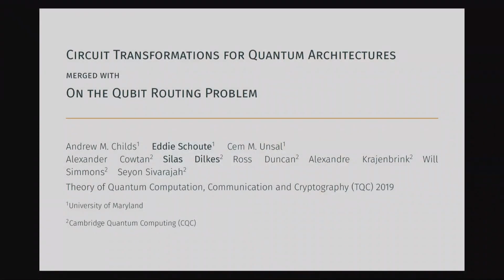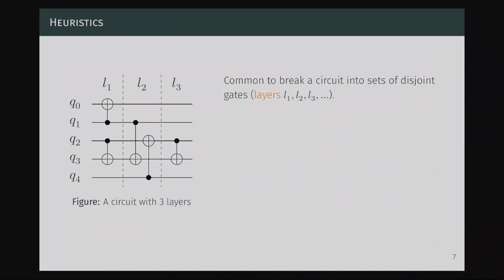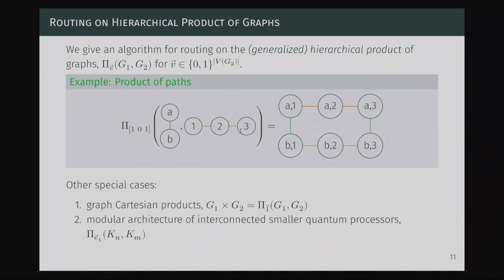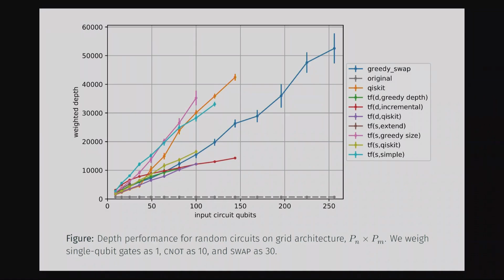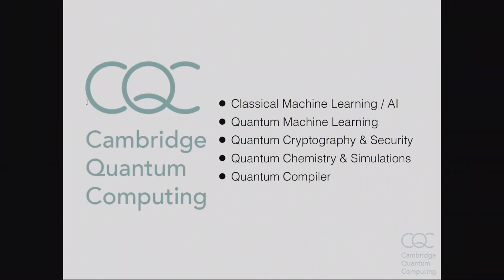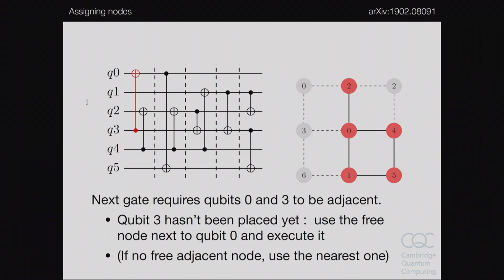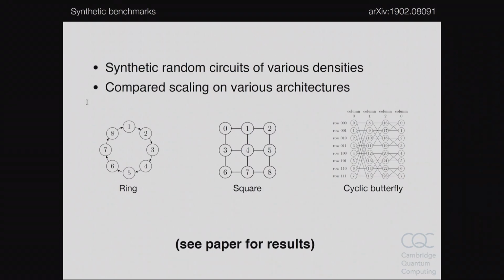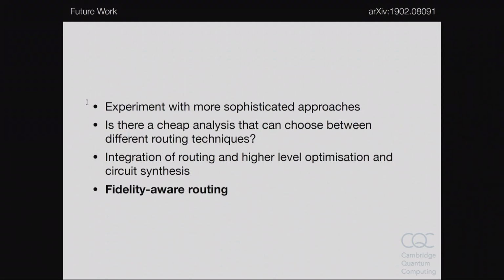Eddie Schoute and Silas Dilkes: Quantum Architectures and Qubit Routing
A talk by Eddie Schoute and Silas Dilkes at the 14th Conference on the Theory of Quantum Computation, Communication and Cryptography (TQC 2019), Day 1. TQC 2019 was hosted June 3-5, 2019 by the Joint Center for Quantum Information and Computer Science at the University of Maryland (QuICS). More information about TQC can be found

Talk Titles:
Circuit Transformations for Quantum Architectures
merged with
On the qubit routing problem